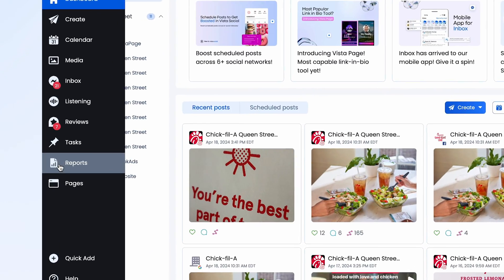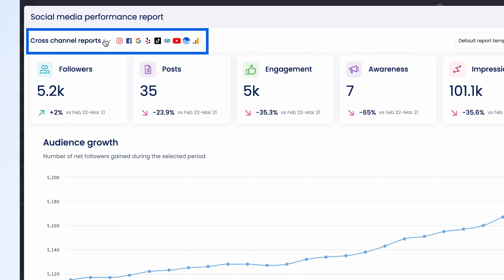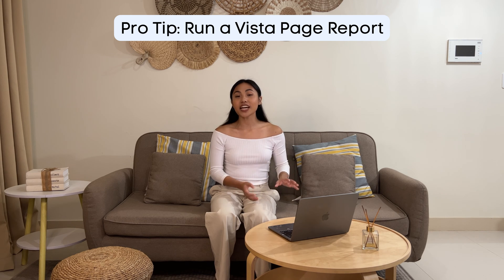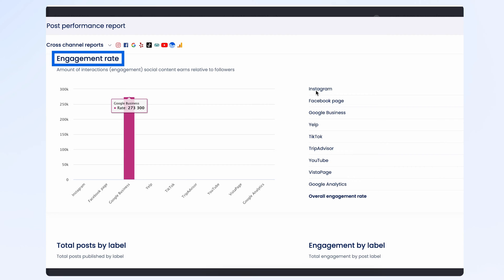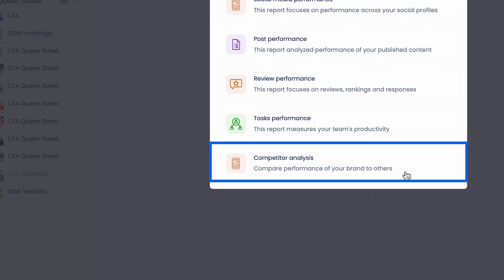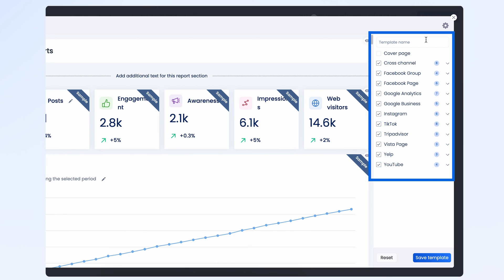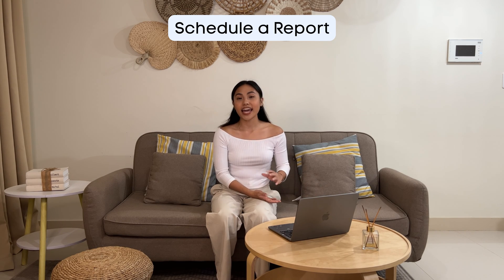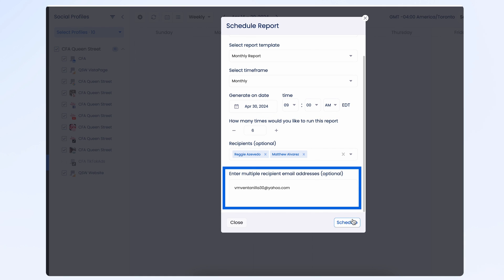Getting Started with Vista Social - Reporting and Analytics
Do you have your Vista Social account connected to social profiles, but you're looking to explore all you can do with reporting and analytics? Let's jump right in!

Chapters
00:00 - intro
00:20 - access & run reports from "Reports" in the dashboard
00:34 - 5 main reports to choose from
00:36 - Social Media Performance Report
1:00 - Instagram report
1:13 - Pro Tip!
1:25 - Post Performance Report
1:45 - download your reports
1:58 - schedule reports & build custom templates
2:21 - build a report
2:56 - schedule a report
3:06 - automate reports
3:30 - outro

📊 Head to the Reports area of the dashboard.

📈 Let's go over our different report types! We have five main reports to choose from.

👀 Pro Tip: If you’re an avid Vista Page user, you can even run a social media report to see how many people viewed your page, the clicks it gained, and even the shares it got within a selected timeframe!

⬇️ When you look at any of these reports, you'll see a download link in the top right-hand corner.

🎨 Reports are made customizable by Vista Social to streamline our reporting process. We can build an unlimited number of templates tailored to your specific needs, whether it's for a client, your boss, or anything else you have in mind!

👁️ If you want to hide something, it's as simple as clicking on that little eyeball icon.

📄 And for an extra touch, you can even create a cover page for this template.

⏰ Once you're ready, you can then save it as a template. To use a template you've created, simply schedule a report and choose the social media performance report type. Your new template will appear on the list, ready to go!

📧 if you have clients who are not part of your team, you can still include them by adding their email addresses.

🚀 That's it for the overview of Vista Social’s reporting and analytics!